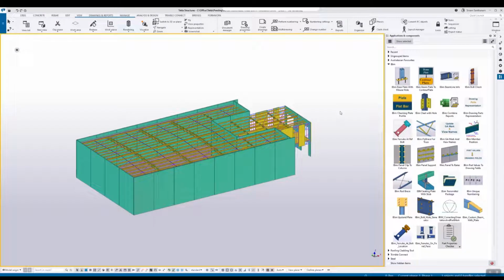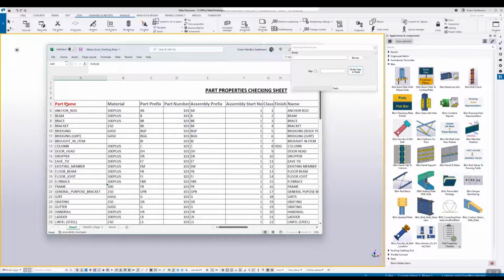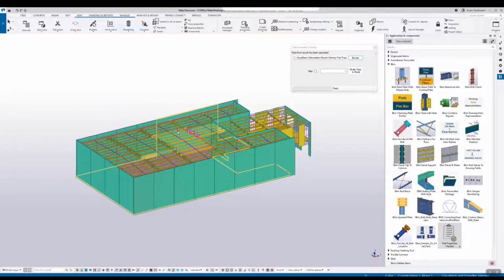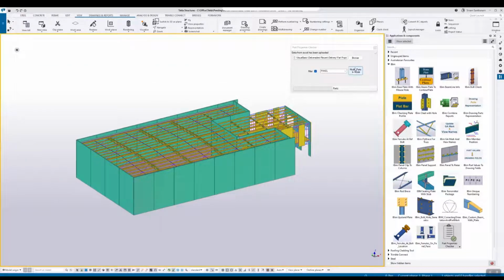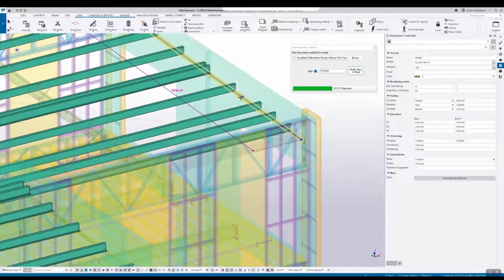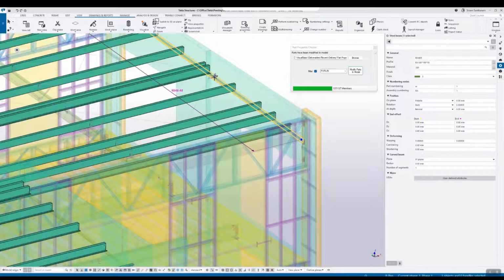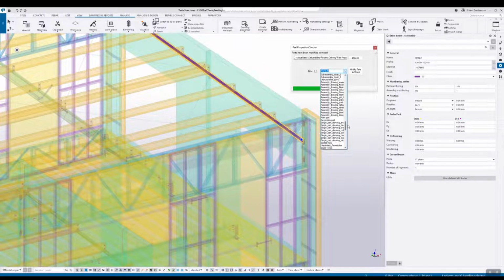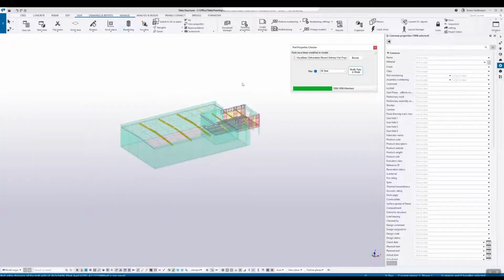Part Properties Check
Tekla Open API : Part Properties Check
This application will check the main attributes of parts in the tekla model with the master excel sheet. It will filter the objects by names and compare excel sheet with Tekla attributes. It the data mismatches, it will automatically read from excel and update the Parts in the model. Very useful for quick checking and fixing the properties.